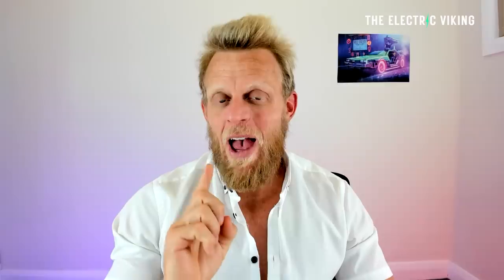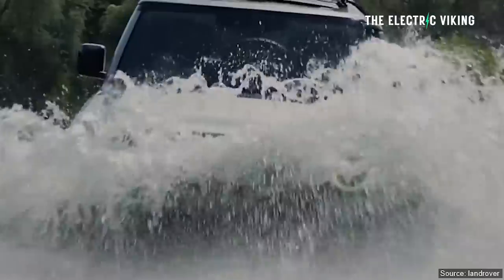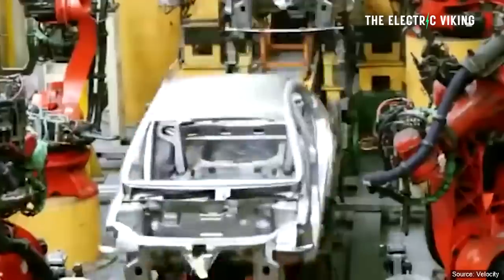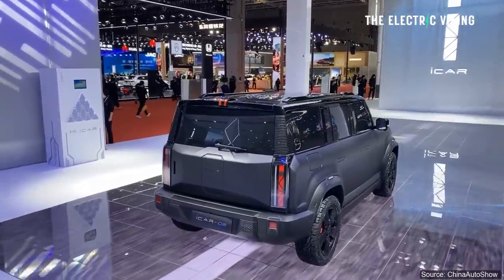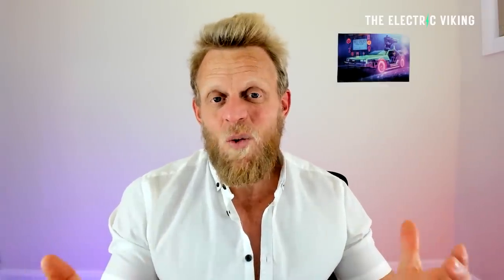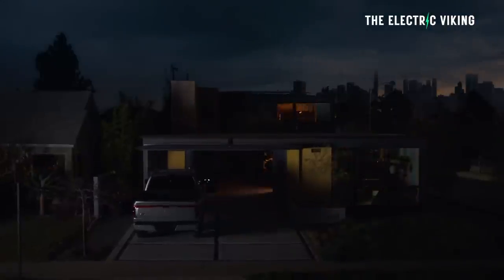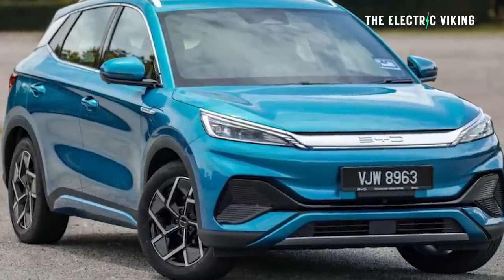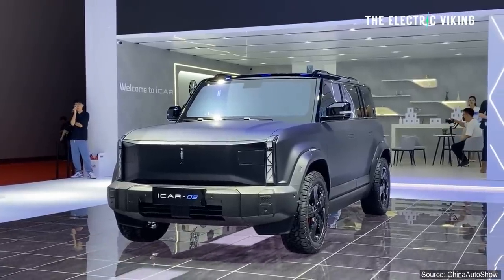Chery’s iCar 03 all-electric offroad SUV has solar and CATL's new battery